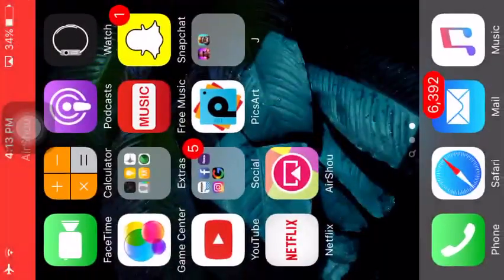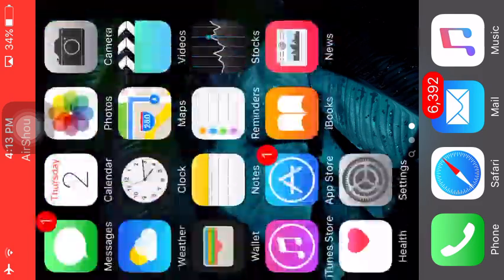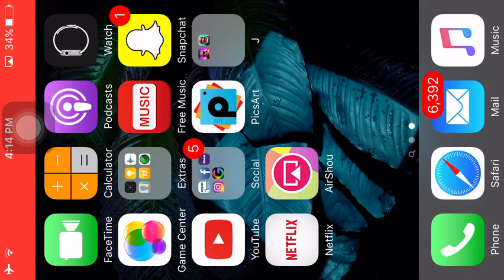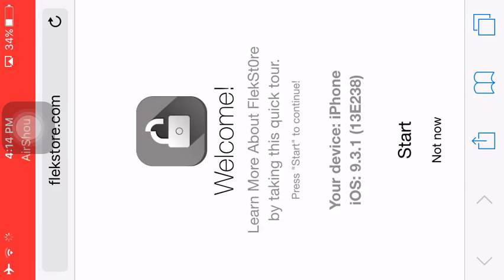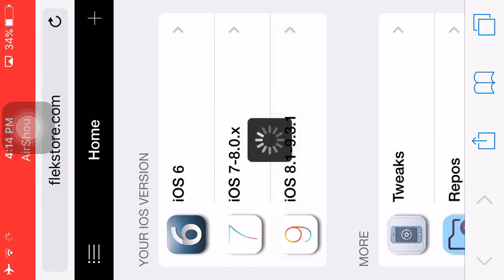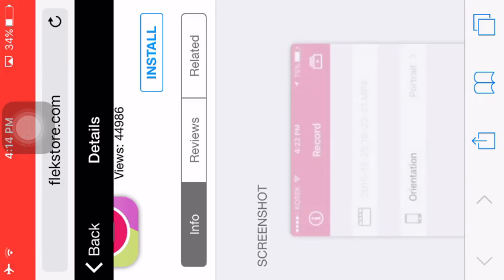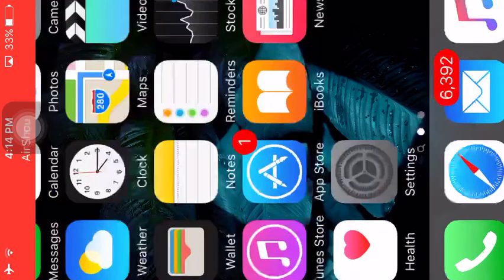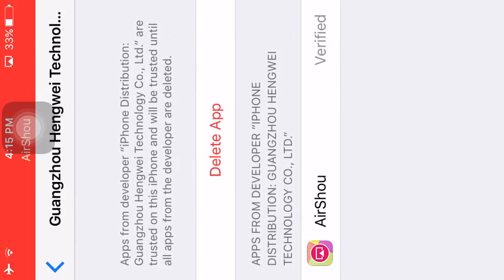How to record your iPhone screen ios9 and higher